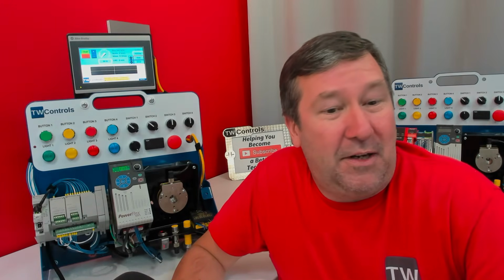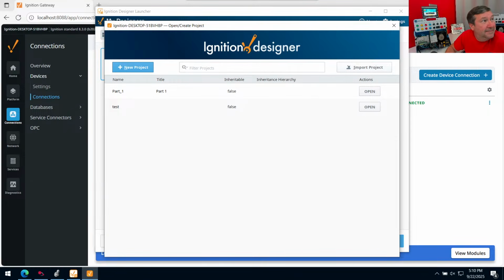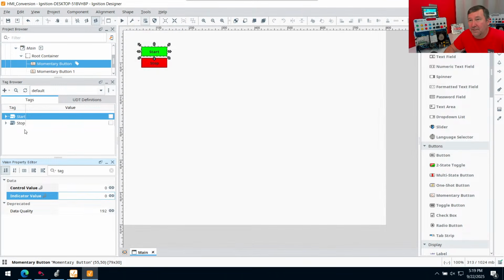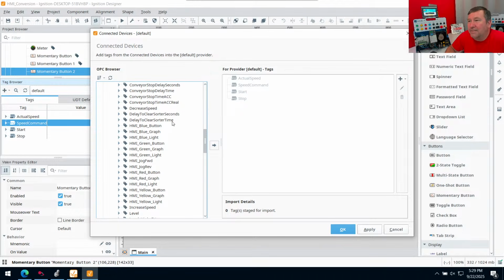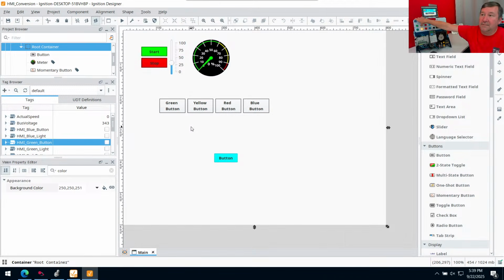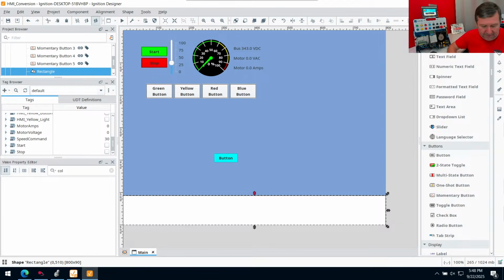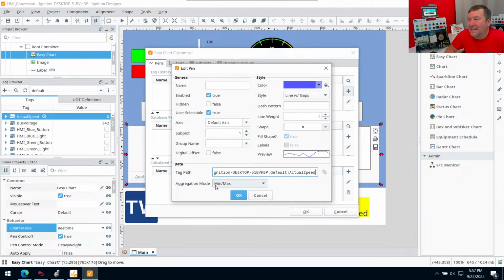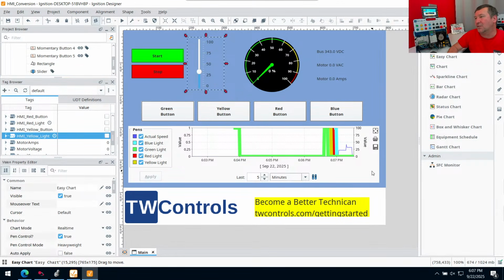Your First Ignition SCADA Program. Converting a Basic HMI in Vision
Looking to transition from an HMI to a more powerful SCADA platform? Learn how to convert your existing HMI to Ignition. We'll show you how to use their free, repeatable trial to practice without cost, making it an excellent way to learn and develop your skills.